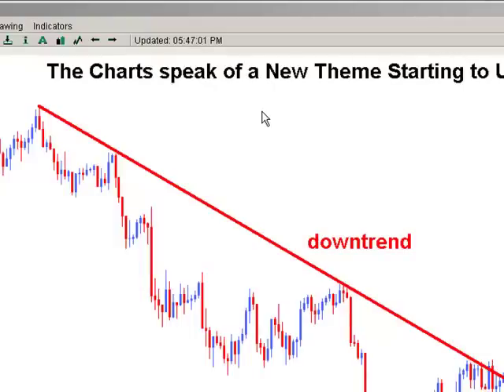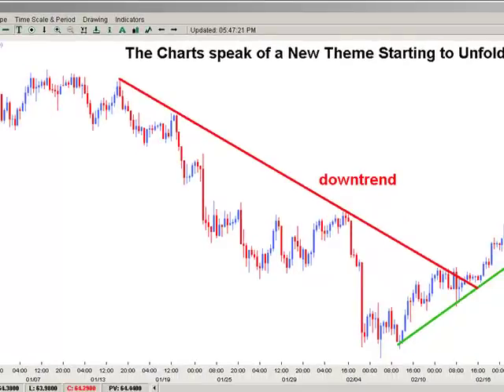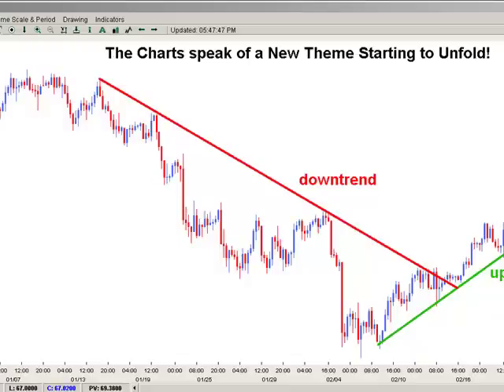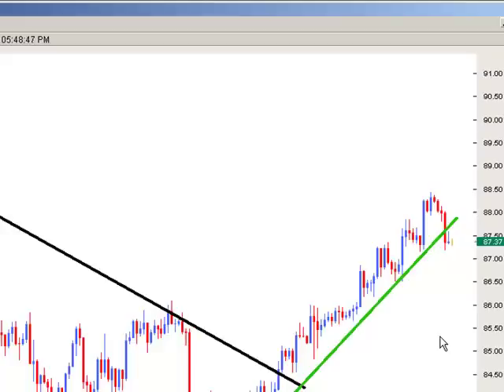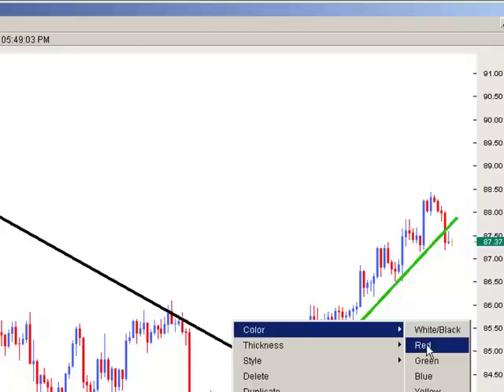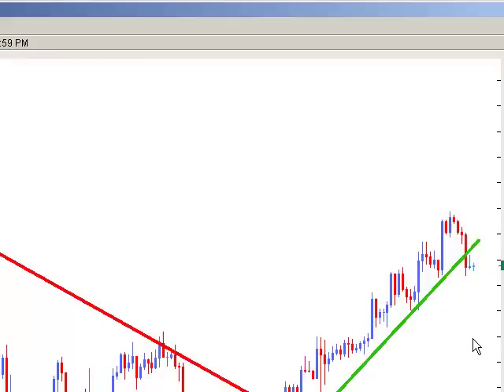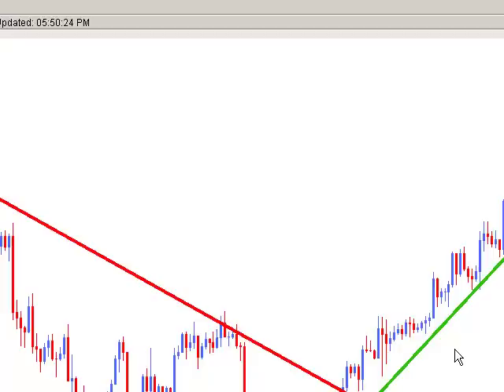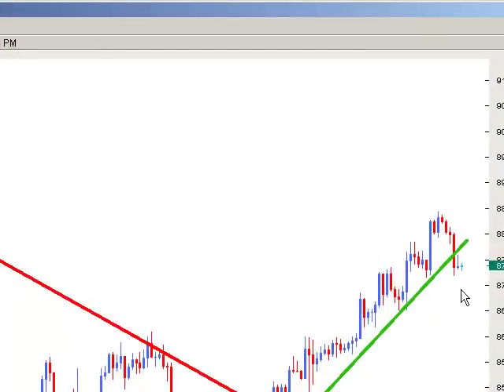A Chart Guys FX Secret(Why the Next Big Profits Are Few Lines Away)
Today, I want to talk to you about how you can see forex themes unfolding by simply drawing trend lines. Here's a trend that is likely unfolding now.